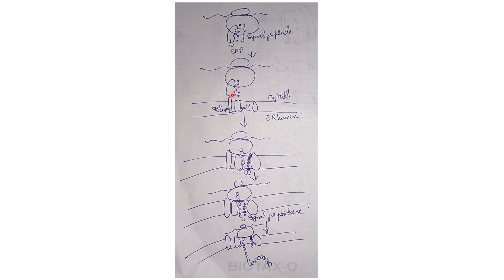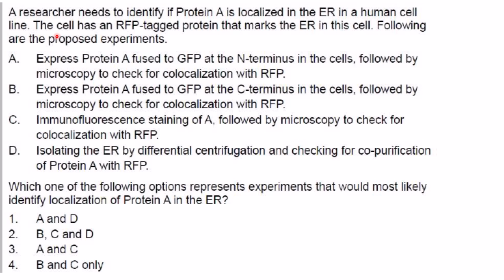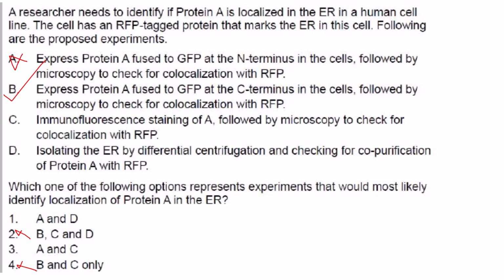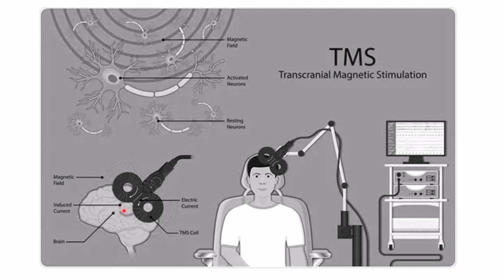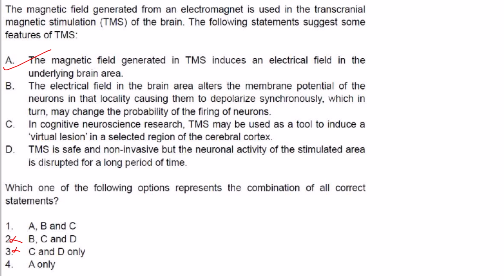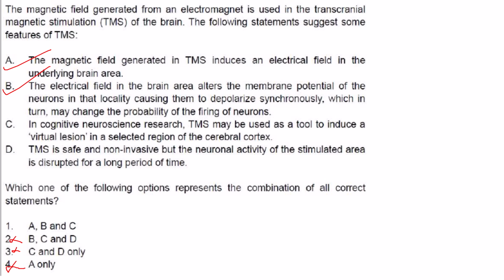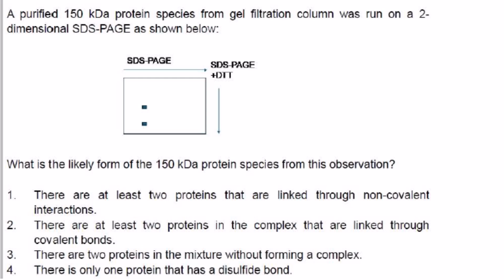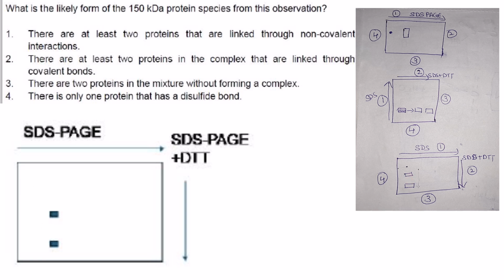CSIR JRF NET Life Science Question paper Shift 1 Part C Solved with explanations Applied Biology B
In this video I will be discussing CSIR JRF NET Life Science Question paper Shift 1. I will be discussing the Part C Applied Biology and Methods in Biology questions.